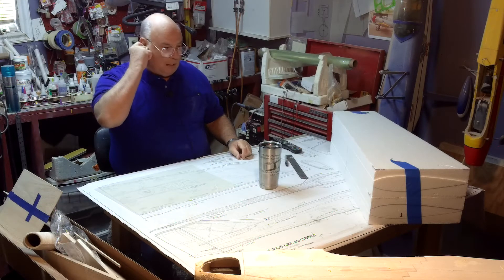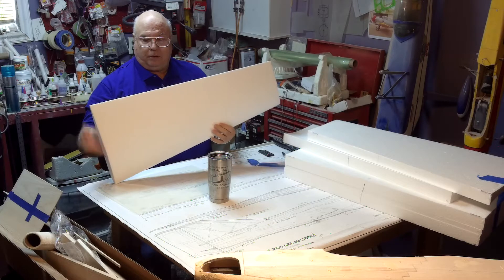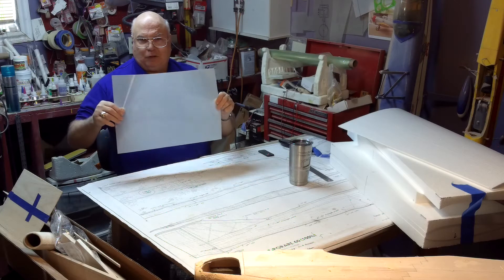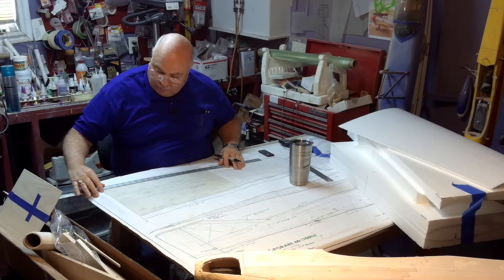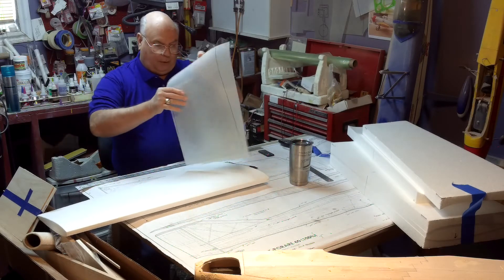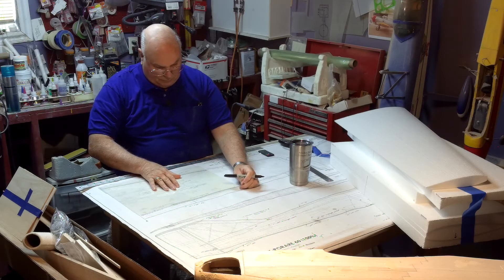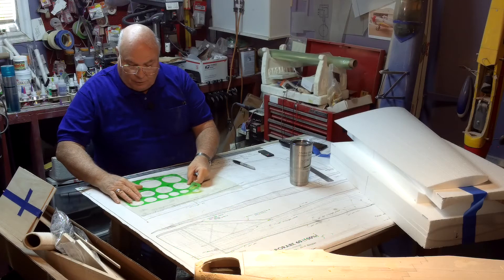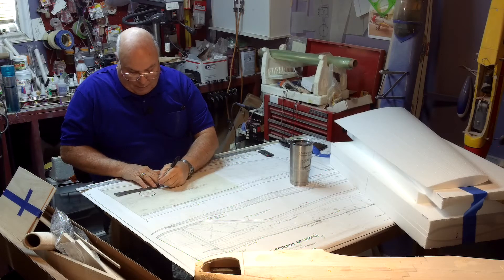Tipo 60 Build Part 9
Using Draftsman's Tracing Film for Cut out in the foam cores.